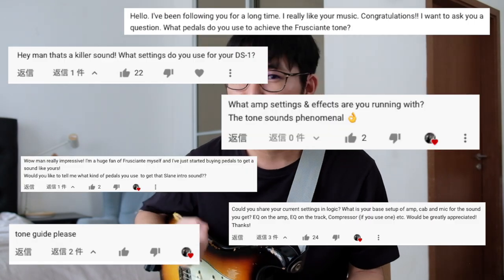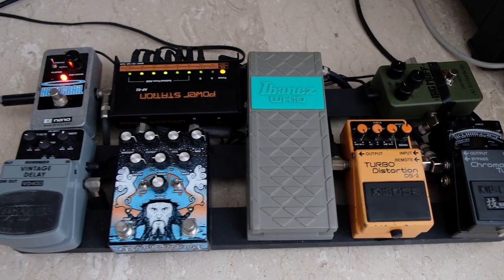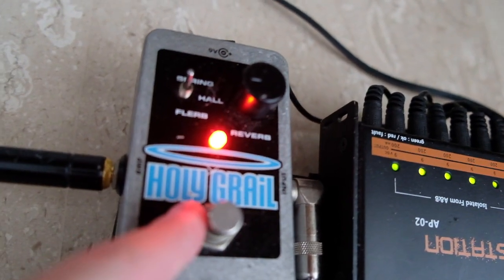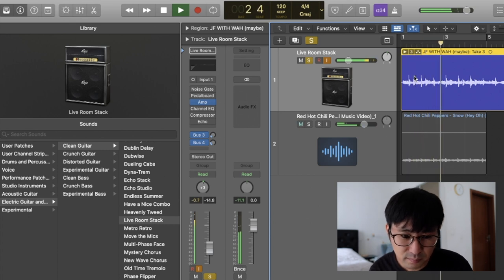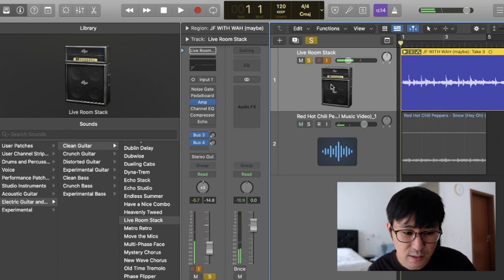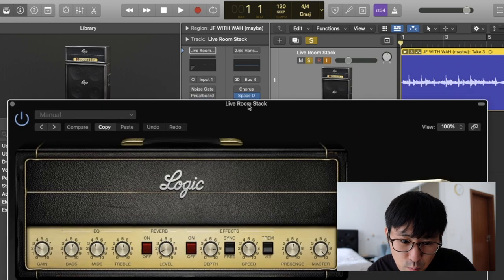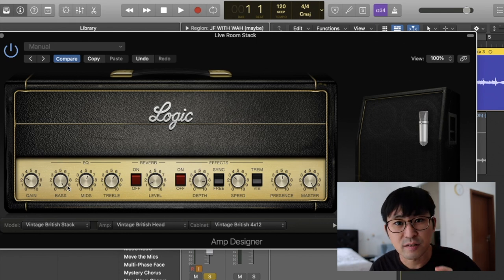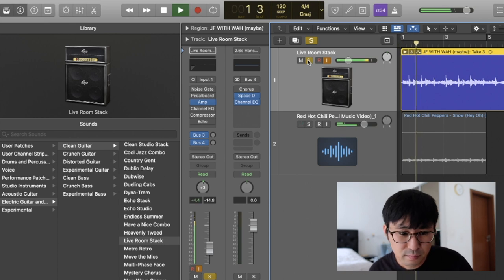a John Frusciante Freak explains how to create Frusciante's Signature Clean Sound!! using Logic Pro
@Red Hot Chili Peppers

Please follow here if you like my playing!

Equipments I used
Guitar: Fender custom shop "Time Machine Series made in 2008"
Pick up: Fender Custom Shop Fat '60s Stratocaster
*Guitar neck has been replaced to Brazilian rosewood finger board. it is not fender's.

Pedal (From guitar to amp side)
1. Electro-Harmonix Green Russian Big Muff Pi
2. Boss DS-2
3. Ibanez WH10V2
4. Triungulo Lab Barbanera
5. Electro-Harmonix Holy Grail

DAW: Logic